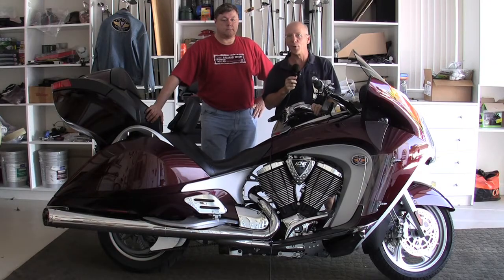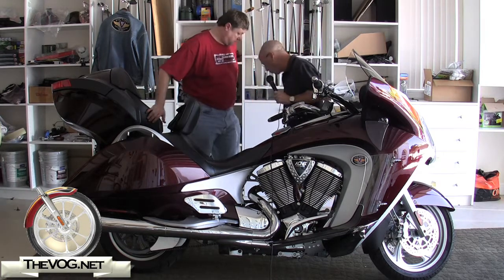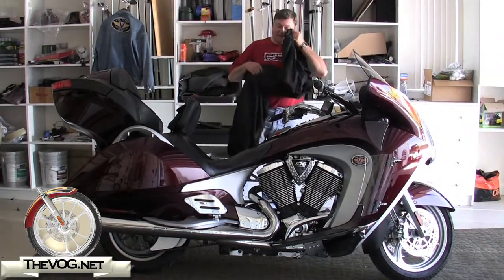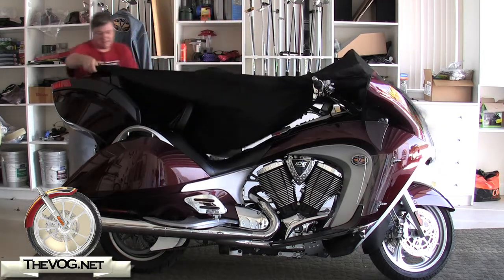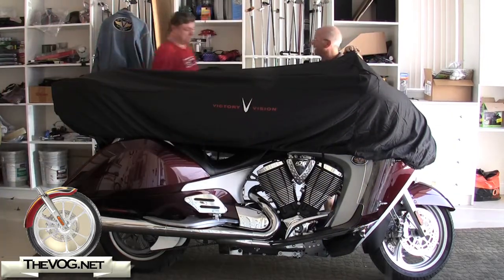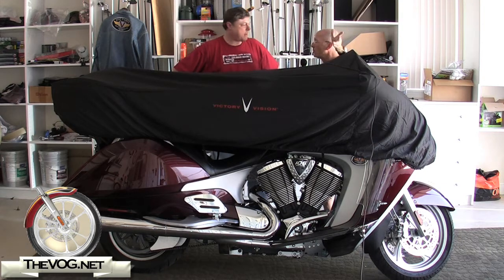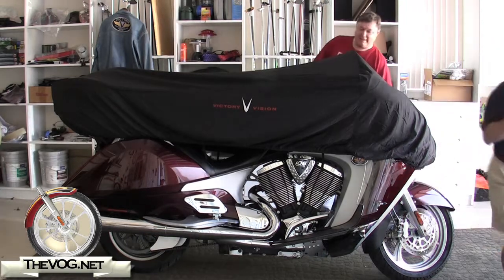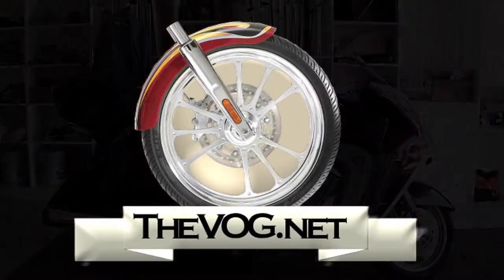Victory Vision Travel Cover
Here's a Video showing the installation and removal of the Travel Cover designed for the Victory Vision Motorcycle. Of course, this is a fun, tongue in cheek video produced by TheVOG.net .